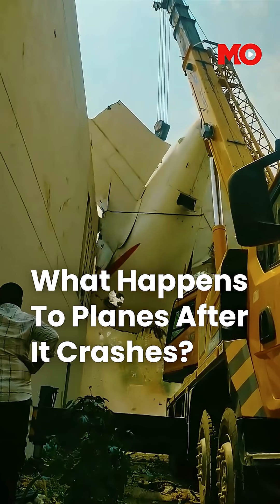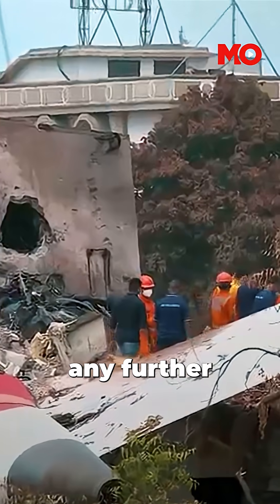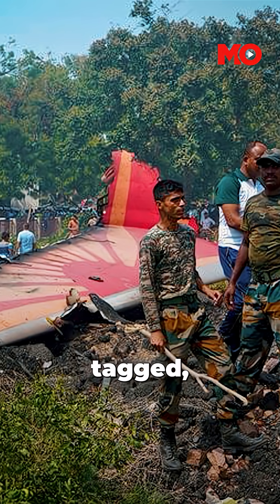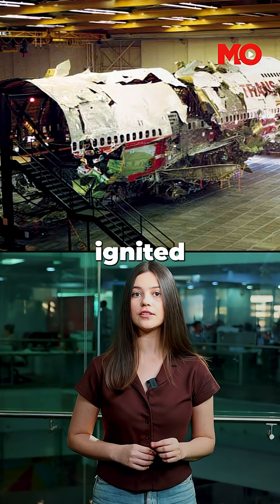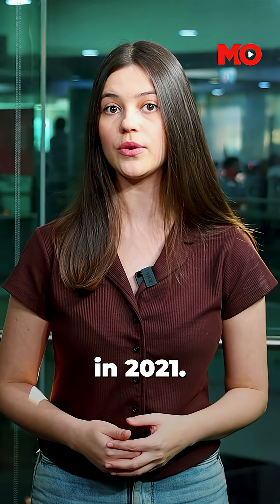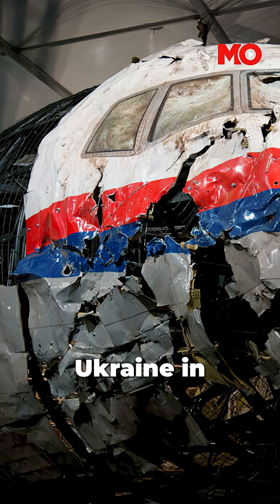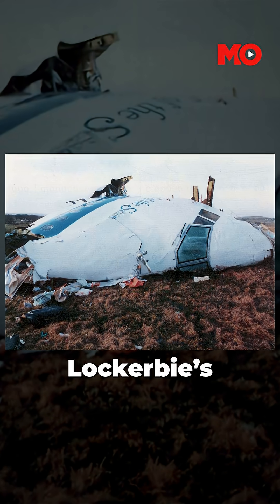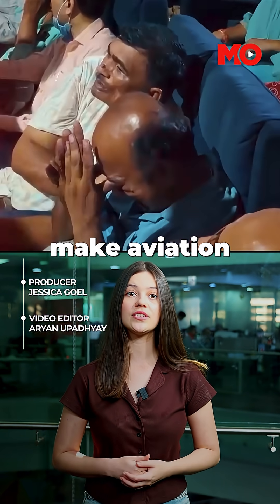Ahmedabad Crash: What Really Happens to a Plane After a Crash? | Mo of Everything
Do crashed planes get rebuilt? Repaired? Scrapped?
Here’s what actually happens after an aircraft goes down — from black box recovery and wreckage reassembly to investigations, memorials, and final disposal.

About the Channel:

Welcome to Mo – your ultimate destination for adventures, creators, and stories that celebrate the beauty of India and beyond!

Here, we dive deep into the little details that make life extraordinary. From uncovering hidden gems across India to amplifying the joy in everyday moments, we believe in chasing stories that inspire, connect, and spark curiosity.

Expect a mix of travel adventures, creative explorations, and heartfelt tales that bring meaning to the mundane. Whether it’s exploring a quaint village, capturing the pulse of local traditions, or sharing insights into life’s simple pleasures, we’re all about finding More of Everything.